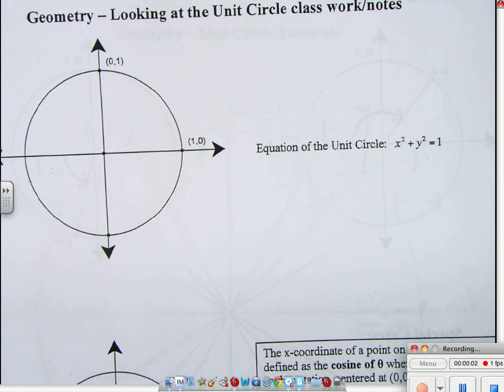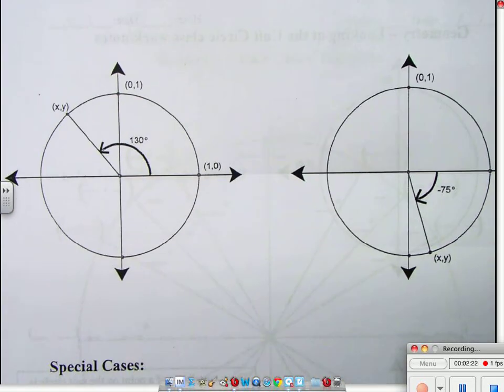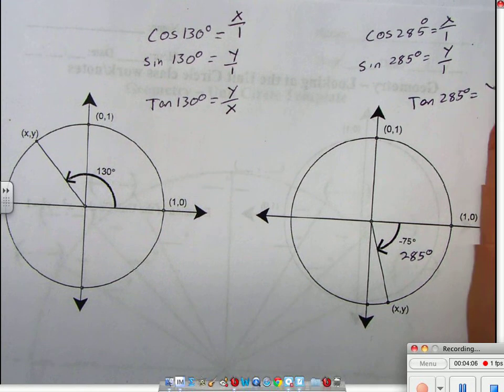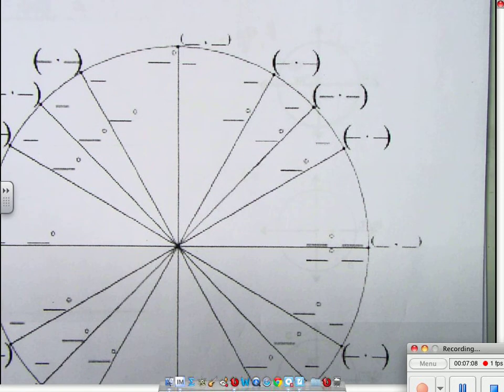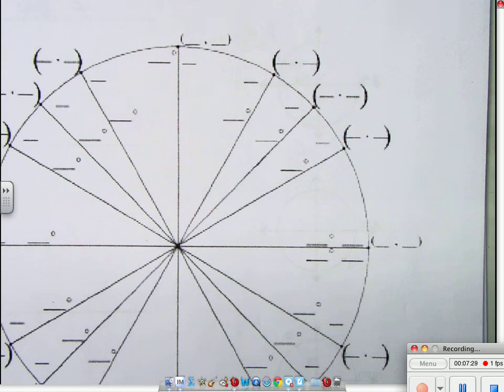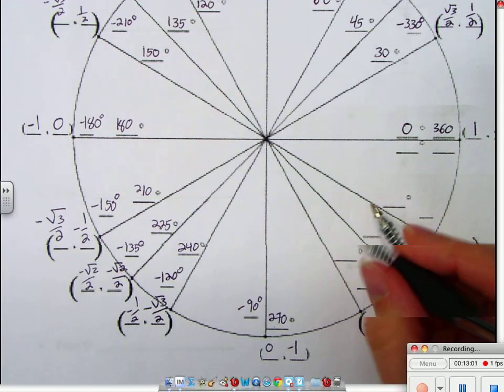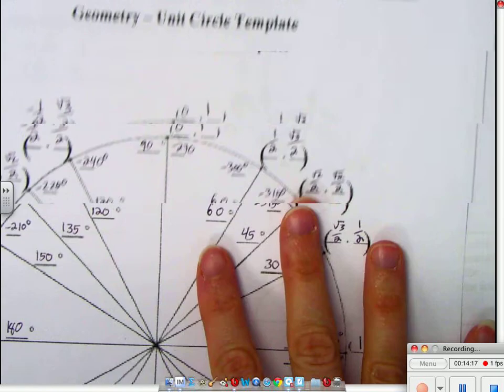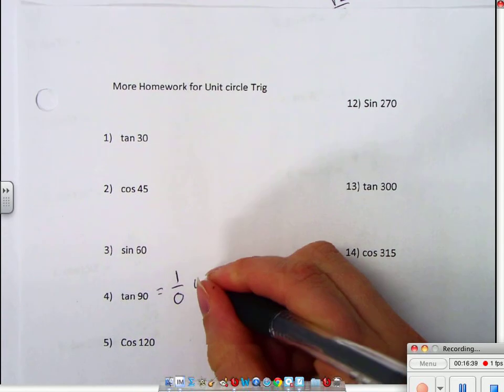using the unit circle